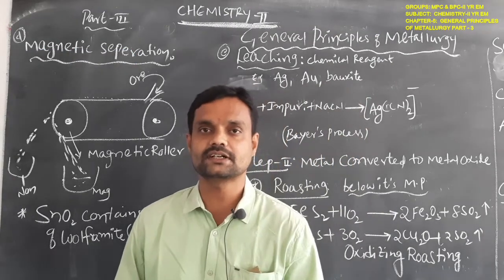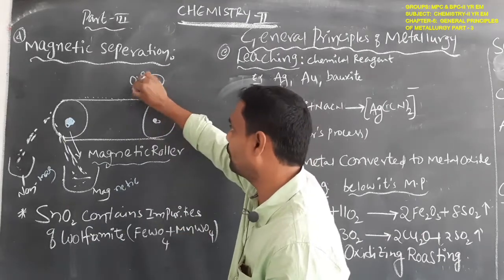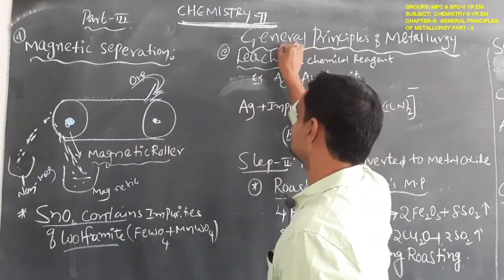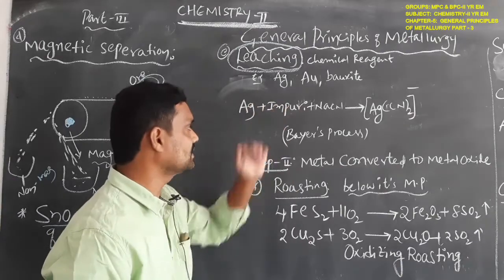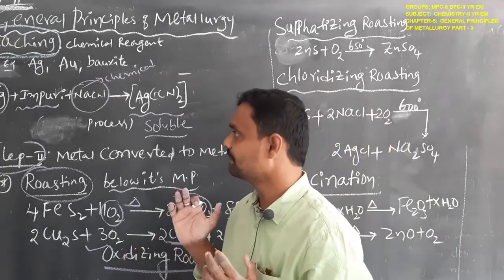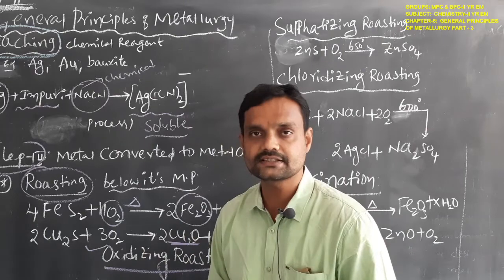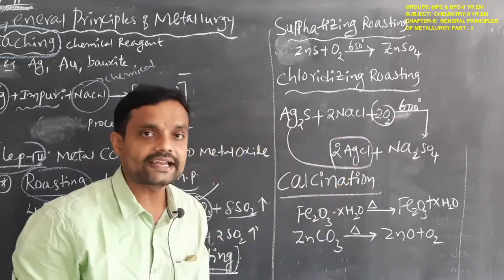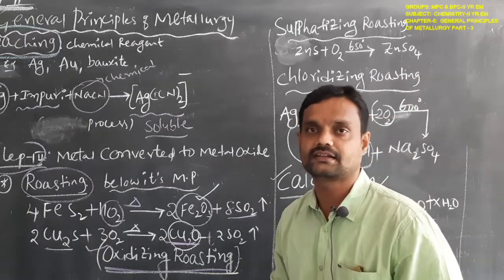INTER-II YR: CHEMISTRY-II YR EM: CHAPTER-5: GENERAL PRINCIPLES OF METALLURGY PART-3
INTER-II YR:  CHEMISTRY-II YR EM:
CHAPTER-5:  GENERAL PRINCIPLES OF METALLURGY PART-3
C2EBGPM77